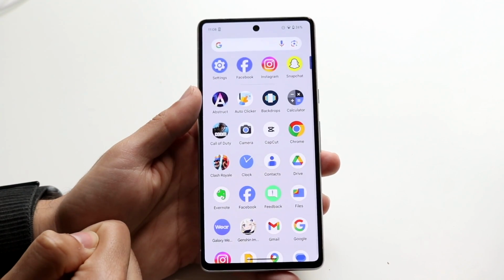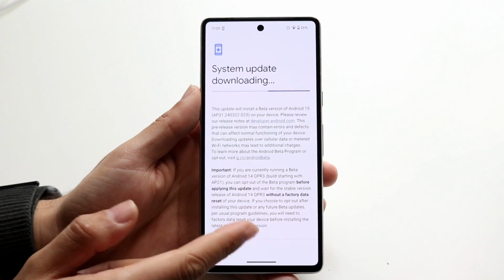How To FIX Lines On Android Screen! (2024)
Here is exactly How To FIX Lines On Android Screen! (2024)